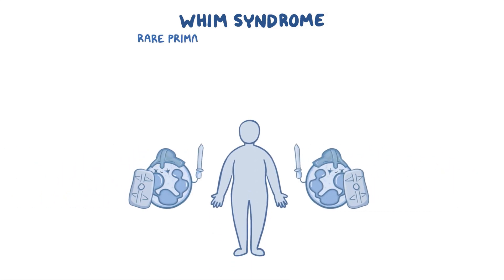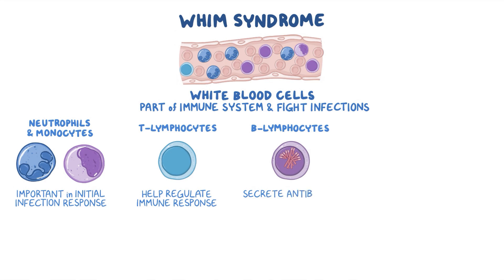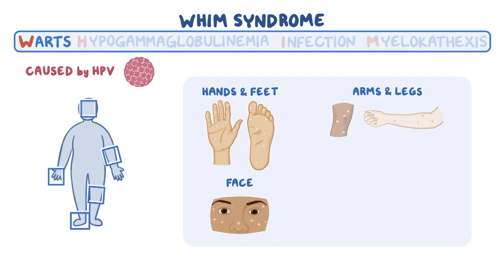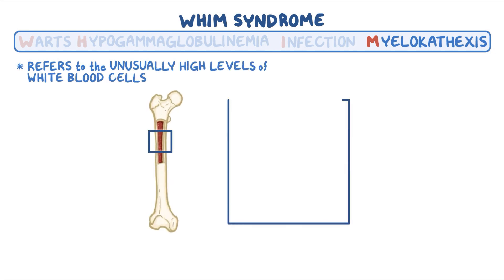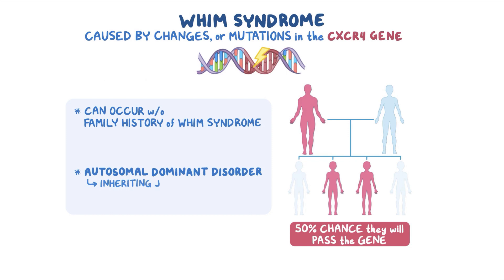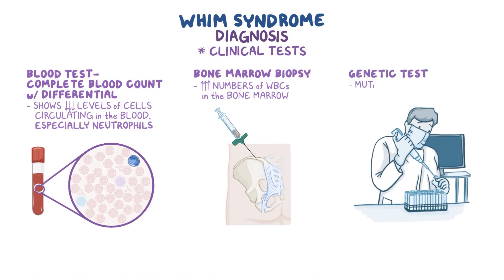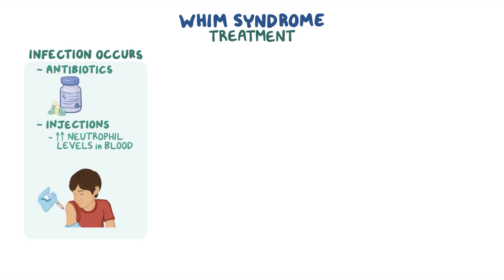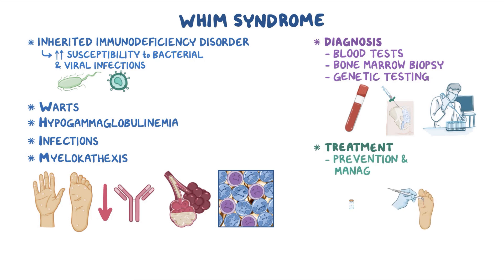WHIM Syndrome (NORD)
WHIM syndrome is a rare primary immunodeficiency disorder, which means the body’s immune system doesn’t function properly so individuals are more susceptible to infections caused by viruses and bacteria.